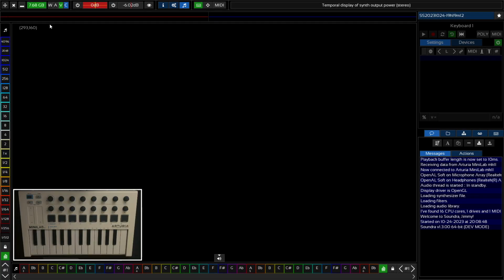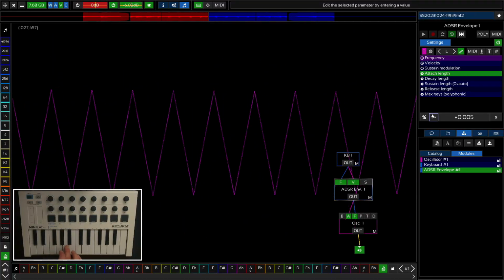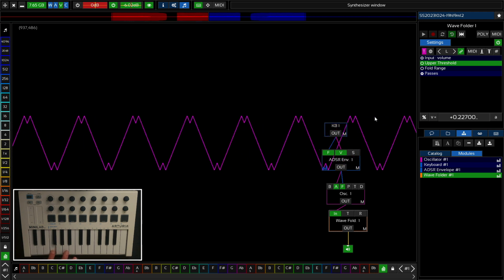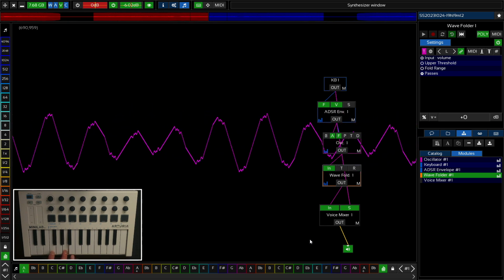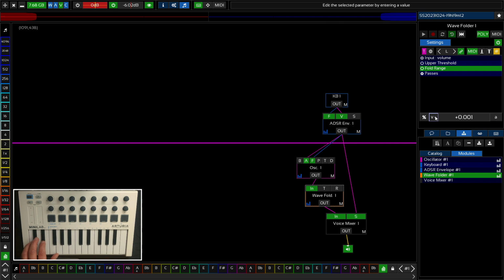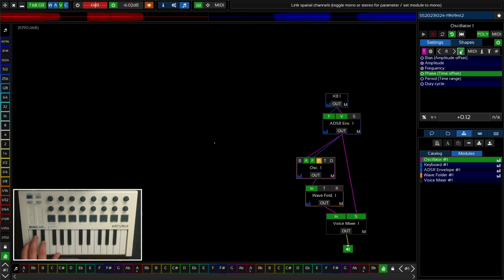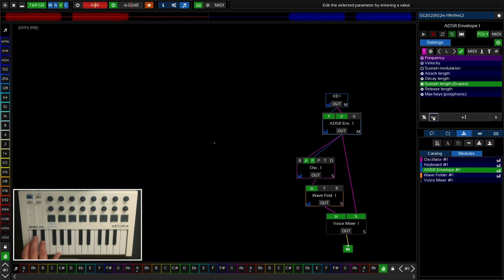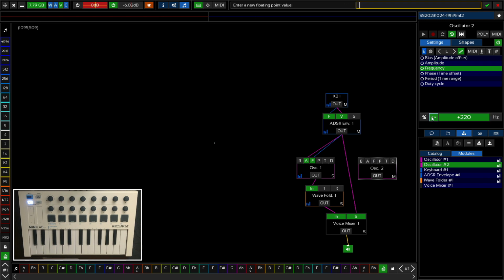Exploring the Wavefolder module | Soundra 1.3 tutorial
At last! The very first Soundra tutorial! In this video, we explore the wavefolder module.
Soundra is a virtual modular synthesizer that supports MIDI, polyphony and feedback, among other things. Available for free on Windows (32 and 64-bit).